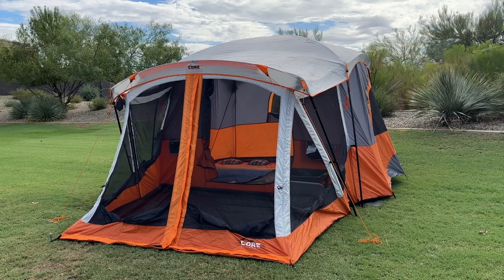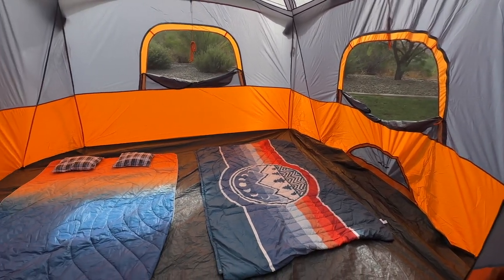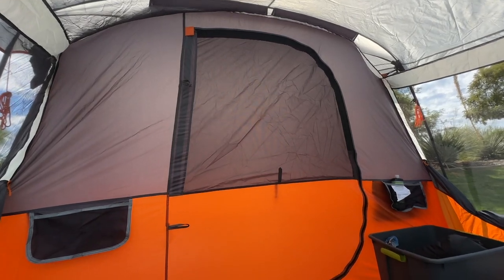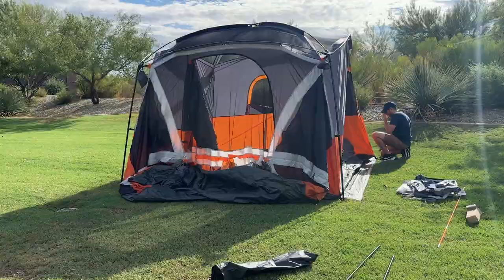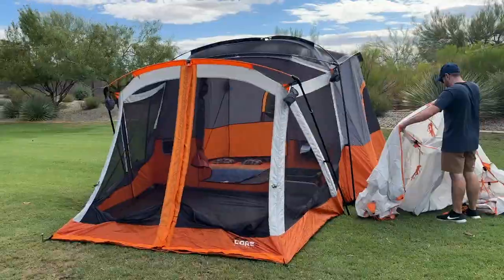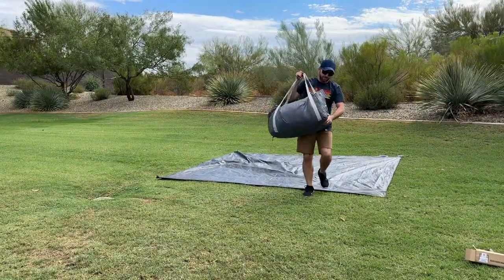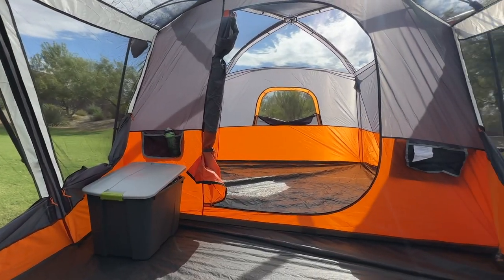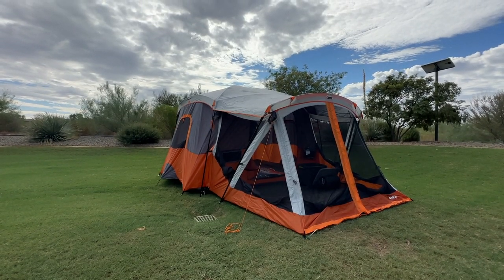CORE 11 Person Family Cabin Tent with Screen Room - Review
The CORE 11 Person Family Cabin Tent with Screen Room is a spacious and versatile camping shelter that offers comfort and convenience for large groups and families.

The tent is designed to accommodate a sizable group of campers, comfortably sleeping 4 to 6 in the main cabin area, while providing a separate living space in the screen room for another 2 to 3 people and/or gear.

But the main reason to purchase this tent over a standard cabin tent or an instant tent is clearly the screen room, which serves as a bug-free, open-air area for relaxation and enjoying the outdoors without the annoyance of insects.

- at Walmart

With an actual door for a room divider, the tent allows you to create separate sleeping quarters, a playroom for kids, a mud room, a space for dogs, or a screened patio - the options are endless.

The main cabin area is a huge and spacious interior with a peak height of over 7 feet, you can comfortably stand and move around inside the main cabin, making it feel more like a home away from home.

Setting up the CORE 11-Person Family Cabin Tent is a relatively straightforward process, thanks to color-coded poles, color-coded sleeves, and the hubbed pole system with corresponding color markings.

The black fiberglass poles go directly on top of the tent, grey poles on the sides of the roof, the orange at the front, and six thick black steel poles to hold the hold thing up.

It took me about 20 minutes to put up the tent by myself, and an additional 5 minutes for the ranfly. With a second or third person helping you can easily set it up in half the time.

Take down took me another 15 minutes, again by myself.

Regardless, you’ll want to practice set up and take down at home in advance of reaching the campsite. It just makes things much easier and less stressful.

The tent's durable materials, including water-resistant 68D Polyester fabric and 115gsp tarp material for flooring, ensure protection against the elements and keep you dry in rainy weather.

However, as with most cabin tents, you’re going to be potentially vulnerable to heavy downpours and wind-driven rain. If you’re expecting heavy weather on your camping trip, you’ll want to consider bringing an extra tarp.

Ventilation is another strong point of this tent, with multiple windows and ground vents that help maintain airflow, reducing condensation and keeping the interior comfortable.